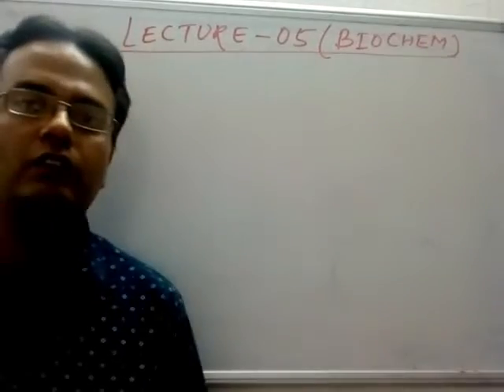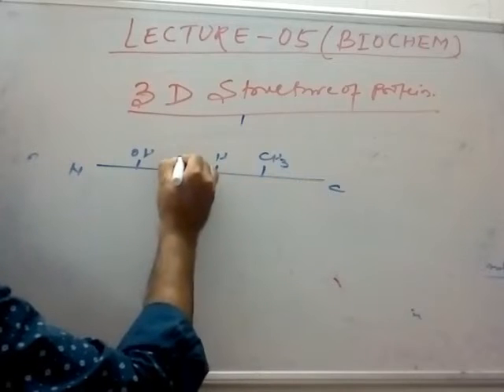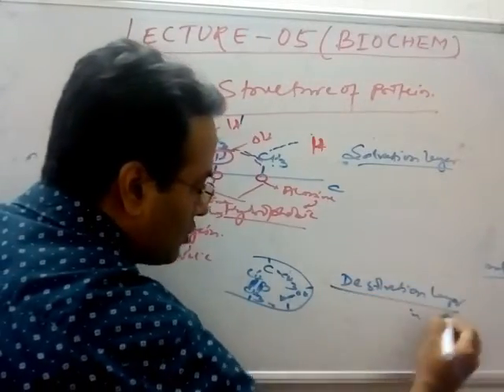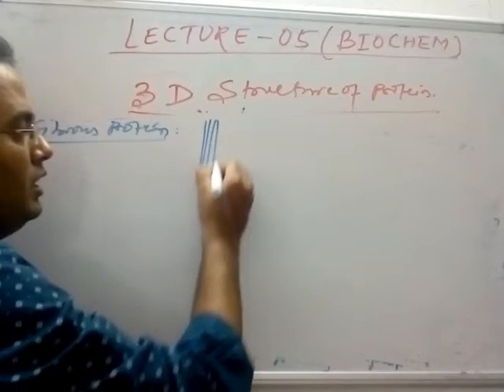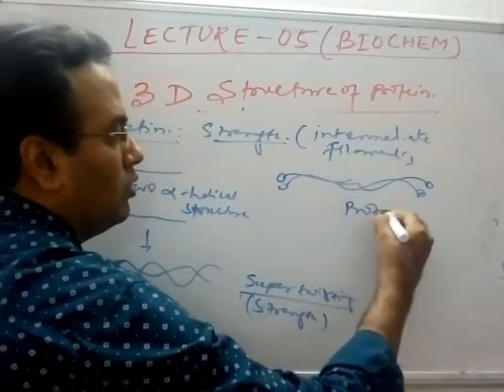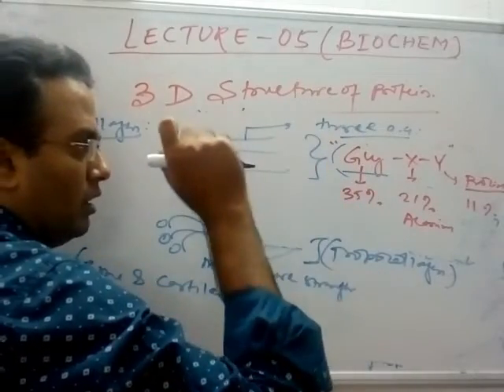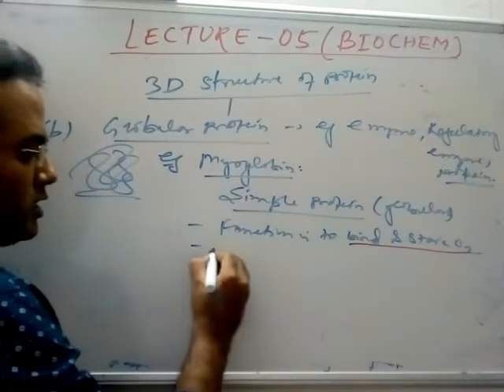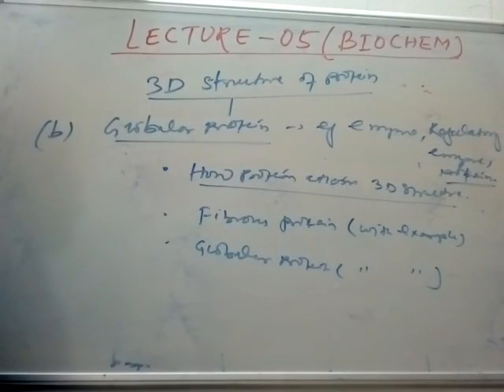Lecture no.-05 Fibrous and Globular proteins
Details about how protein folds, Fibrous and Globular proteins with examples.